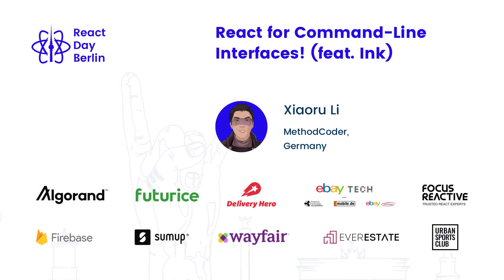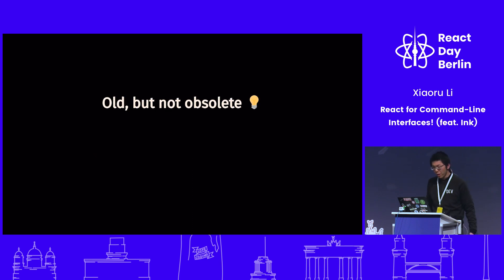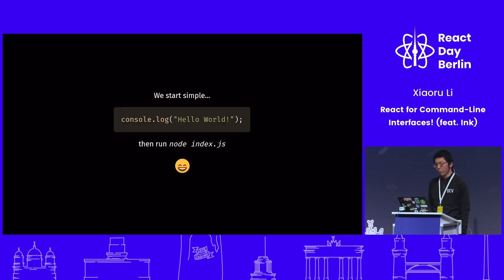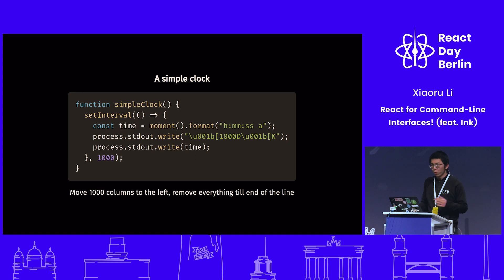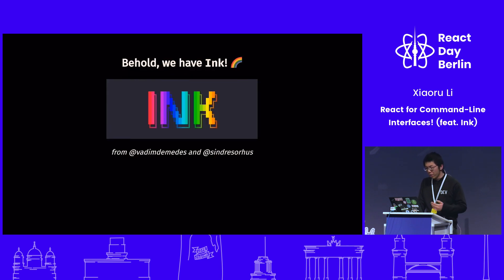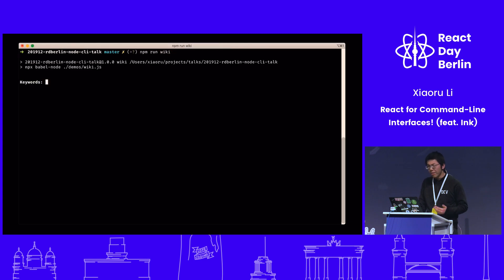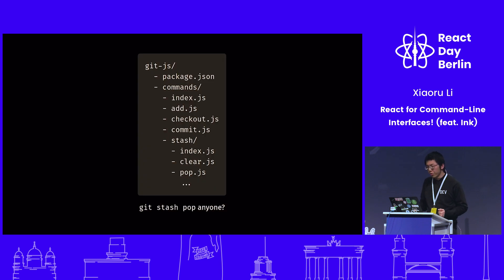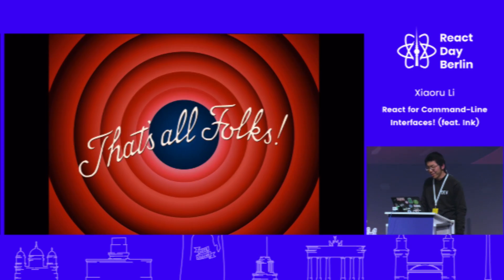React for Command-Line Interfaces! (feat. Ink) - Xiaoru Li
Talk recording from React Day Berlin Conference 2019

# Lightning talks - React for Command-Line Interfaces! (feat. Ink)
Text-based CLI tools are great. They are fast, lightweight, and universally accessible. But what does CLI have to do with React?

In this lightning talk, we will have a look at Ink - a wonderful custom React renderer that allows us to use Flexbox to create excellent command-line interfaces with ease. Want to create a companion CLI tool for the next big thing that you are working on? Build it with React!

Xiaoru Li
CS undergrad / web technology and data science enthusiast / avid learner / lousy multi-instrumentalist / hands-on Bob Ross fan / making coding tutorials.